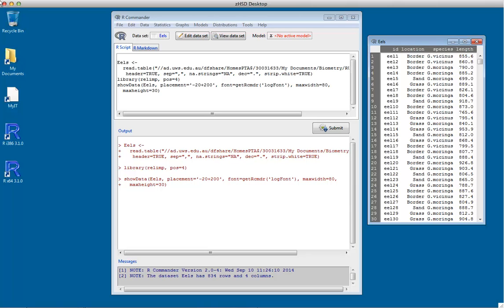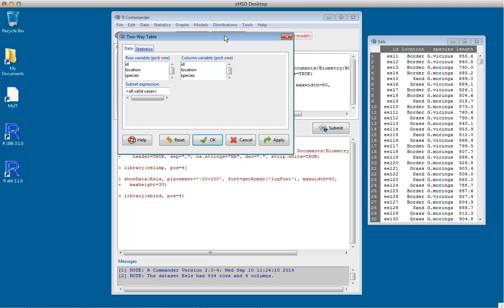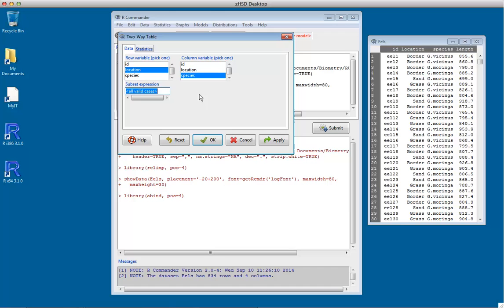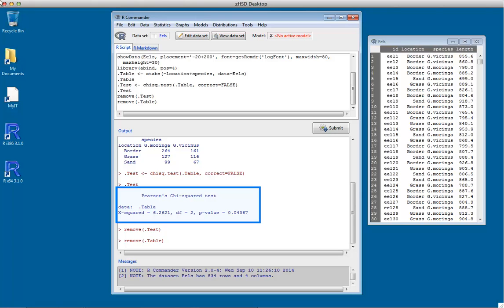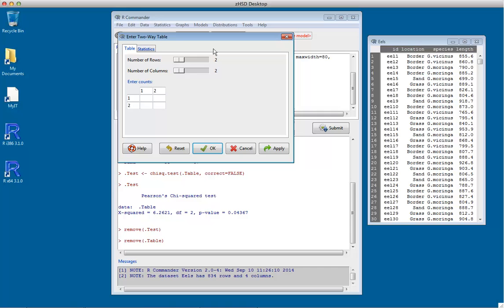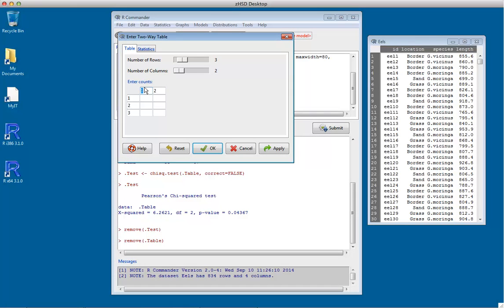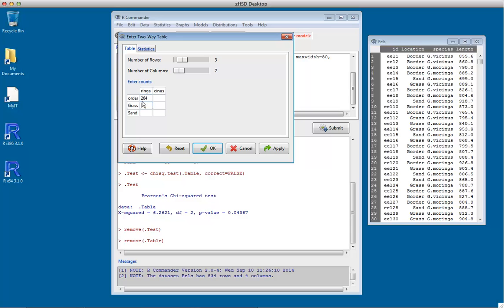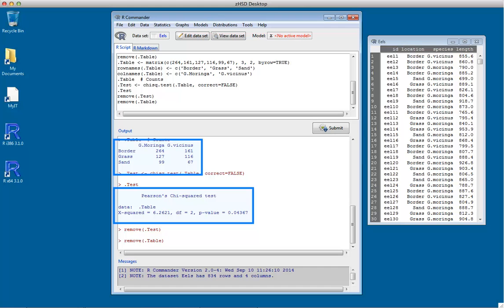RdemoChiSqIndep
R commander - Chi squared test of independence